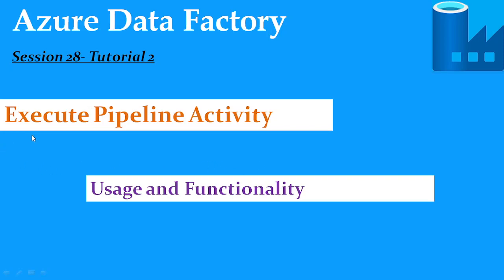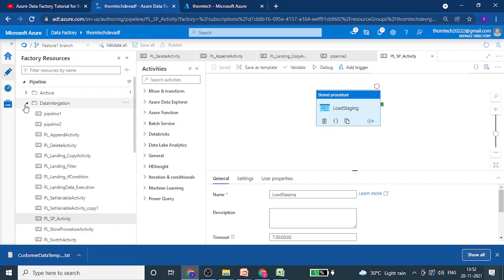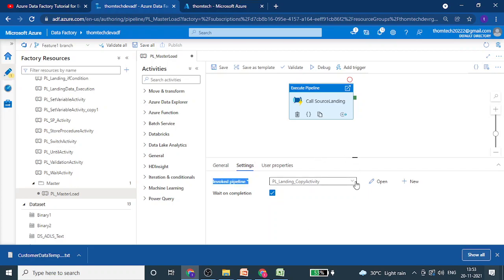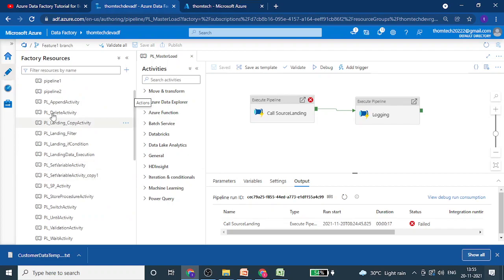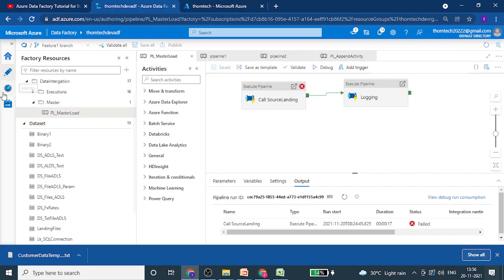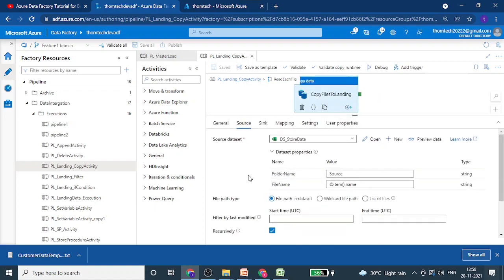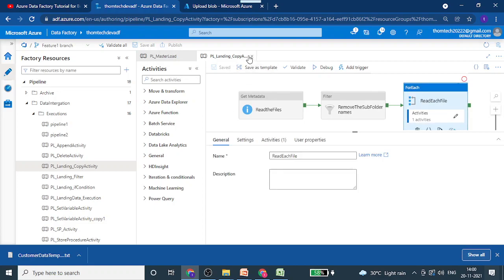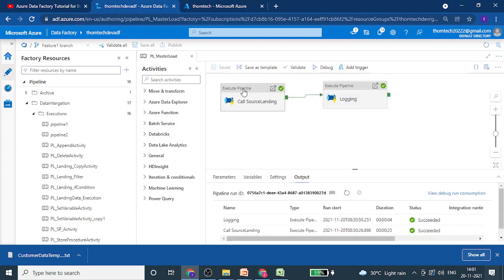S28.Azure Data Factory - Execute Pipeline Activity and Functionality- Tutorial 2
S28.Azure Data Factory - Execute Pipeline Activity and Functionality
This will cover the details on execute pipeline activity in azure data factory